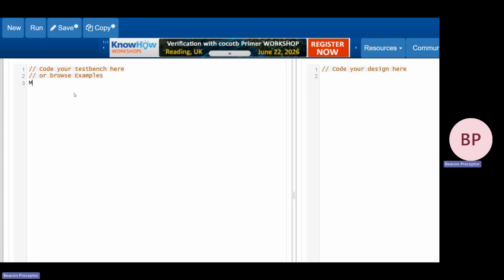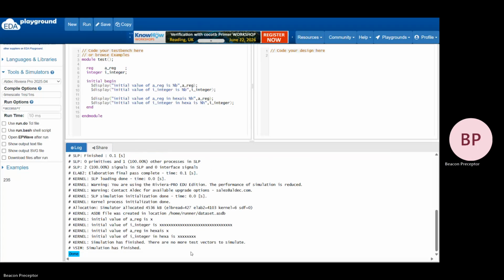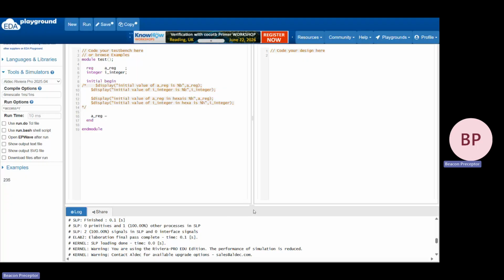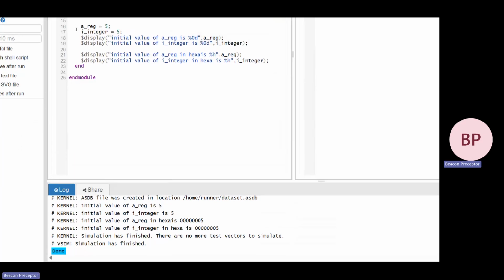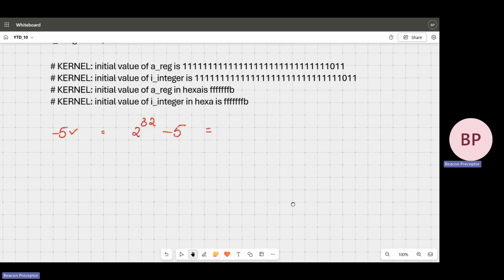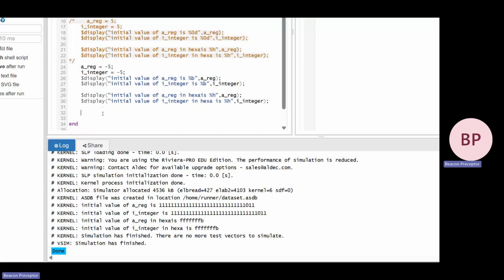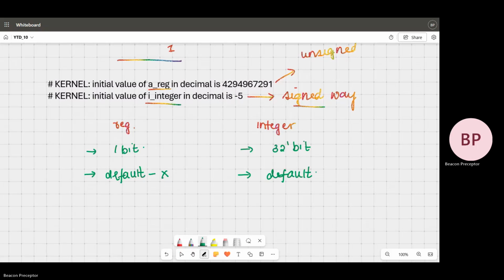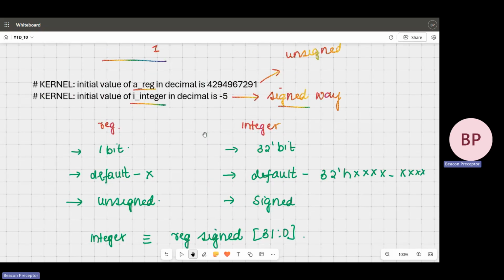10_What is the difference between reg data type and integer data type in Verilog ?